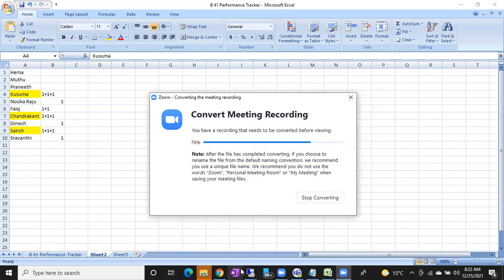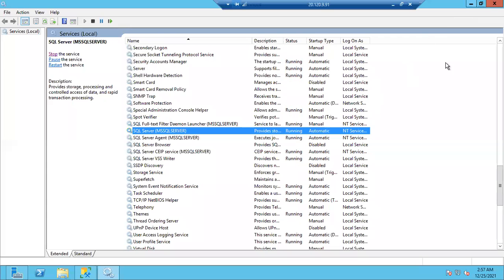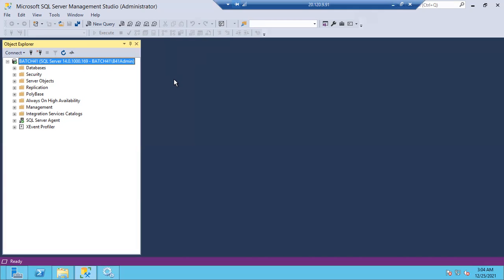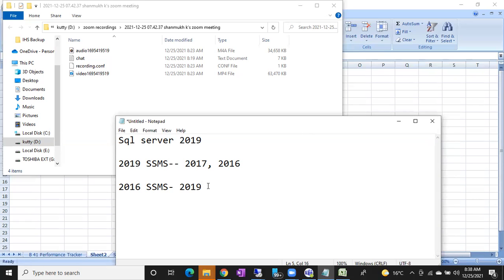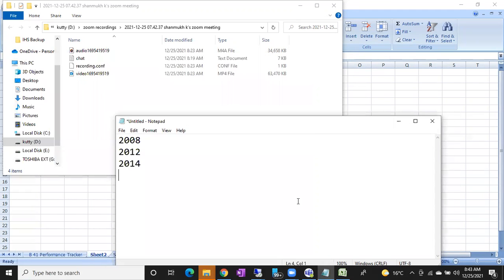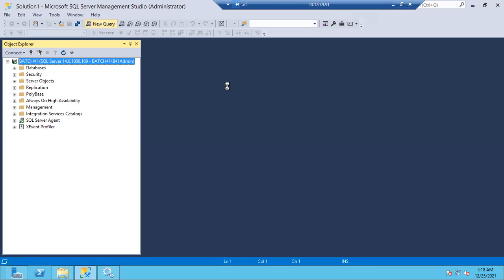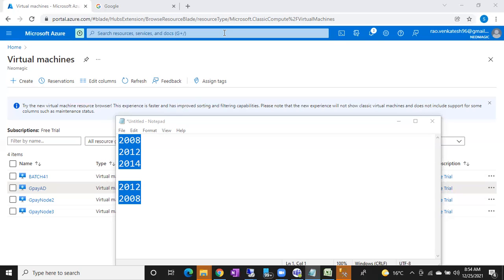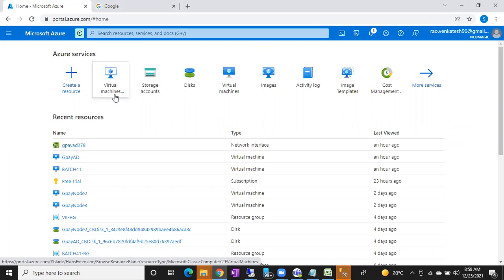Sql DBA Batch 41 Class 28